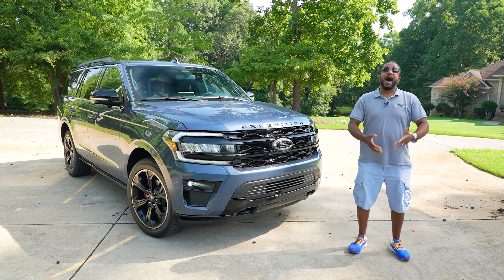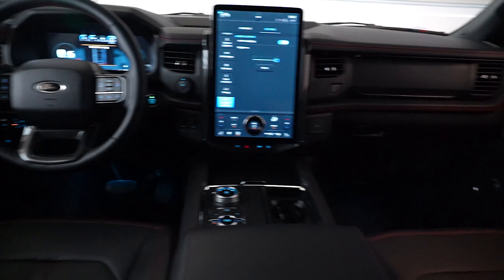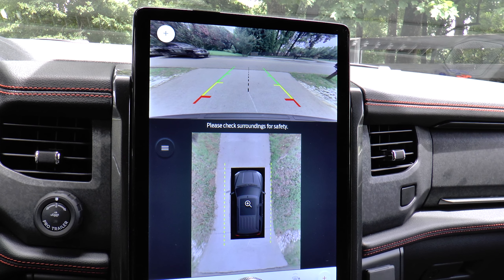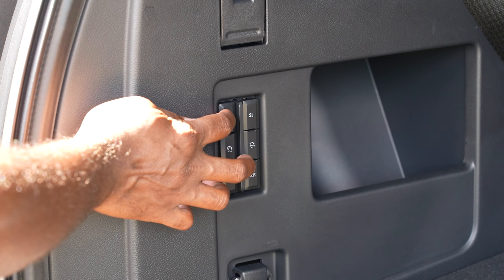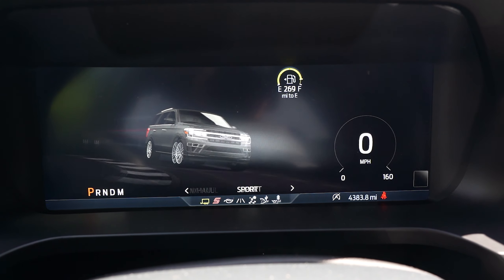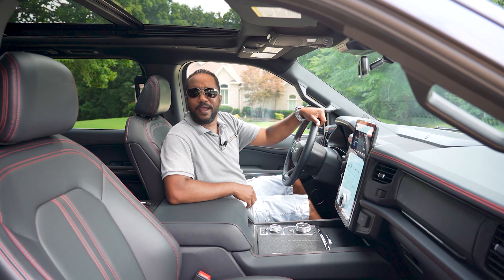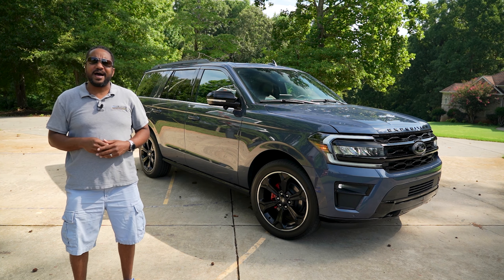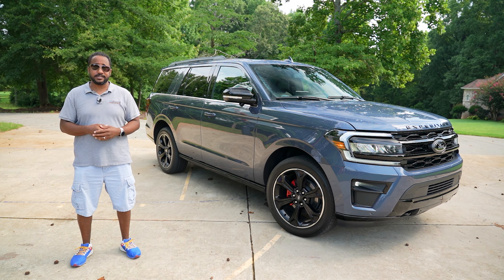Raptor-ish Power! - 2022 Ford Expedition Limited 4x4 Stealth Performance Edition Review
The 2022 Ford Expedition 4x4 Stealth Performance Edition is a large, tough, and powerful SUV.  M.S.R.P. - $83,000.

MUSIC
"Pride Before the Fall" by Ethan Meixsell
"Wiser" by Riot
"Pushing the Stone" by Silent Partner
"Pentagram" by Audionautix